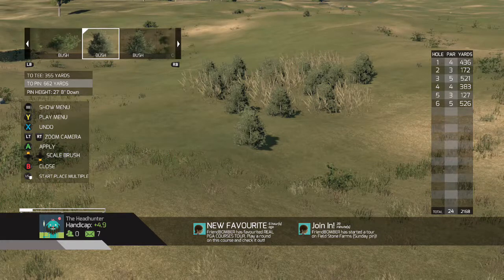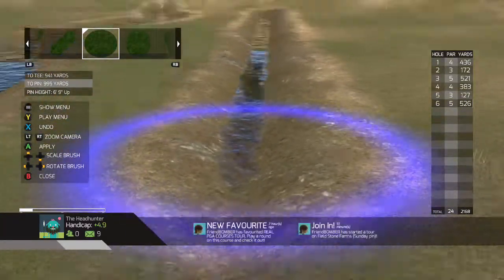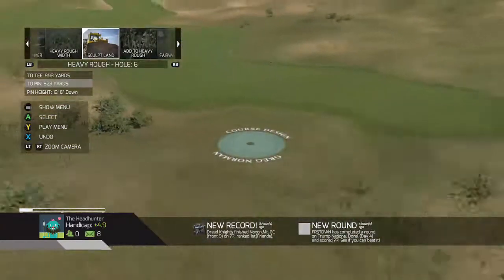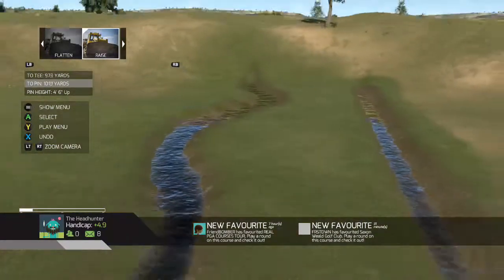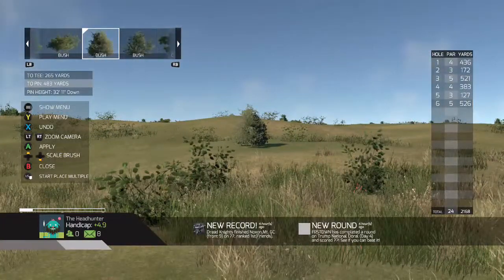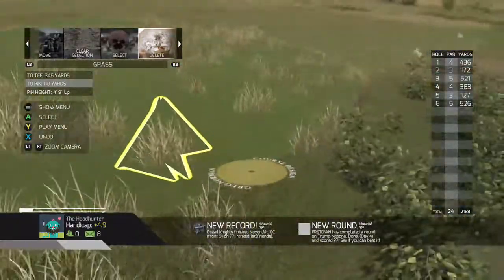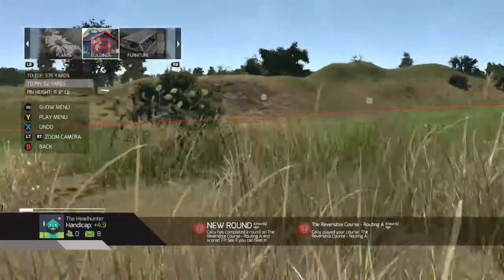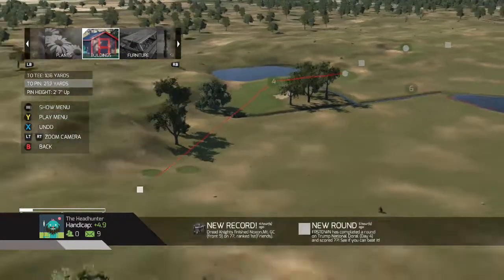GNCD tutorial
I run through a few things in the GNCD.  Specifically the option of sculpting and laying surfaces by holding down the A button and sliding the cursor along.  Also talk about planting by slamming the A button to create multiple plants without waiting for the delay.